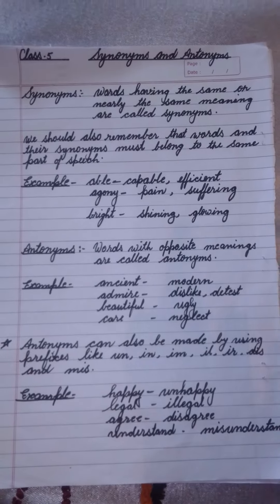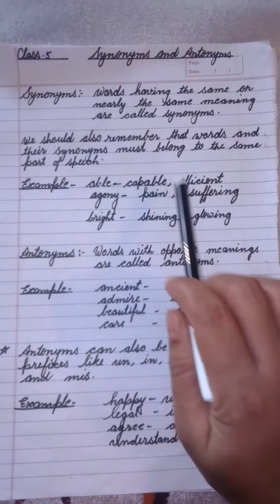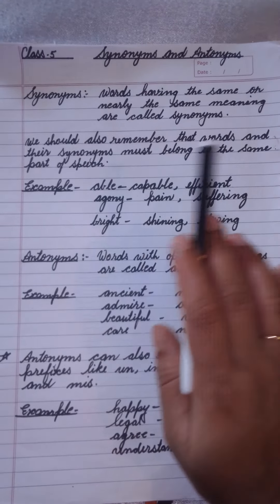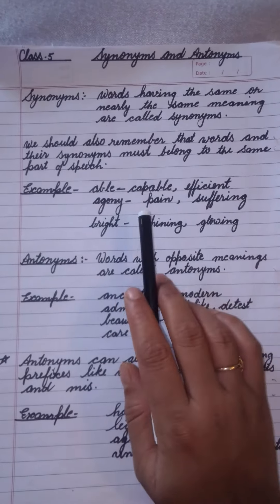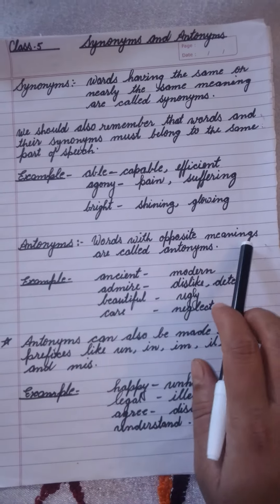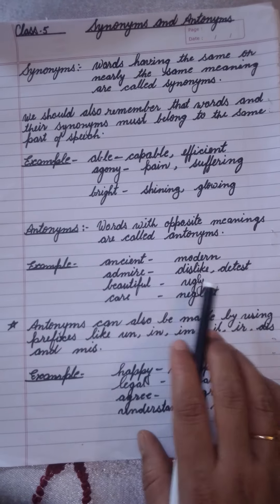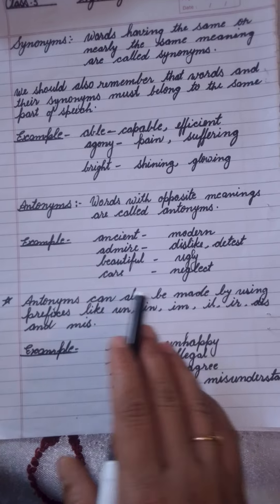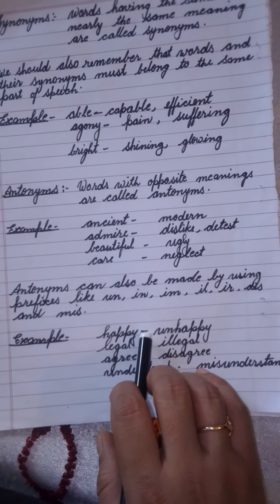Class- 5 Subject- English CH- Synonyms and Antonyms By -VR